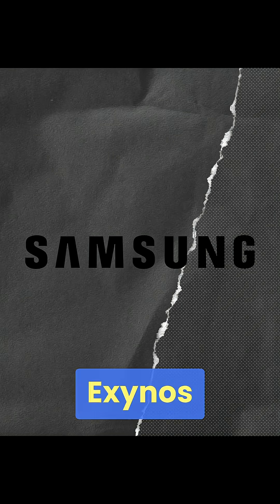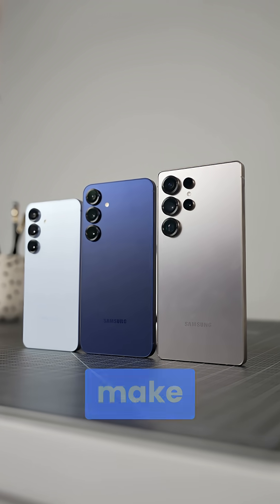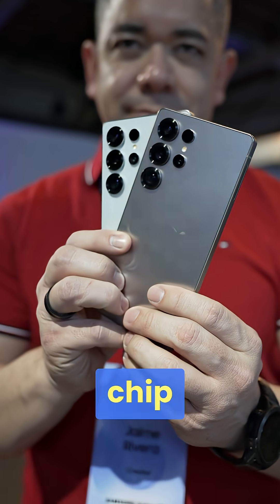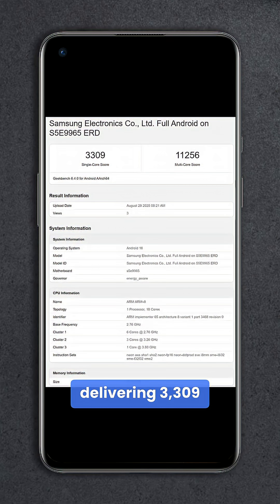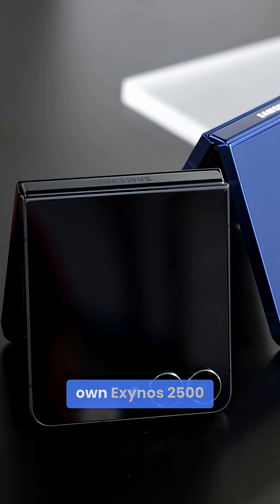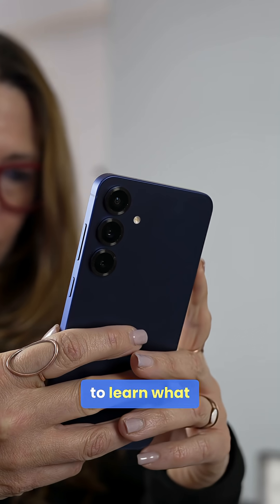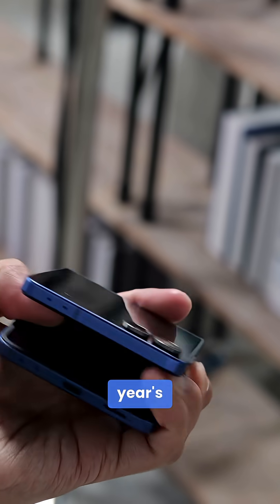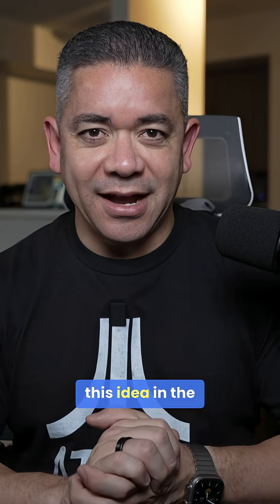If Samsung's Galaxy S26 Goes Exynos, It Might Finally Make Sense...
What do you think of the recent benchmarks of Samsung's Exynos 2600? Think its time for a change?